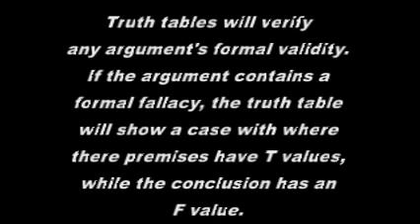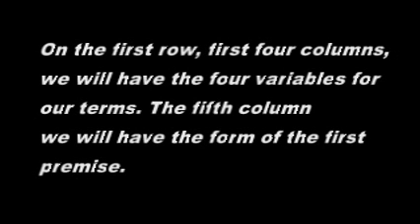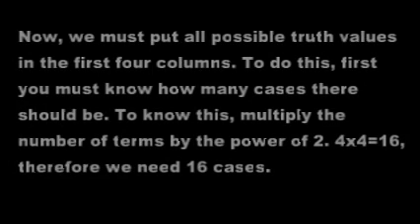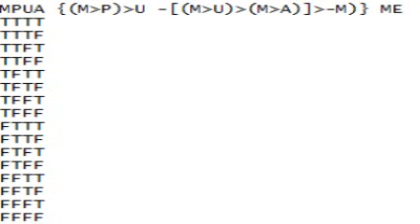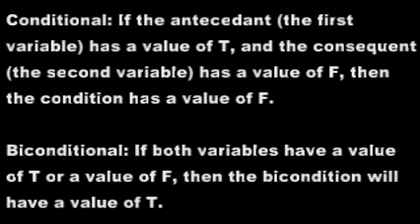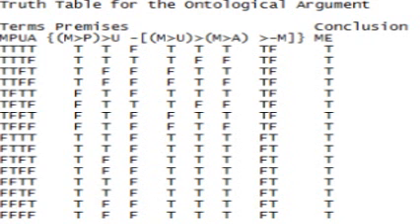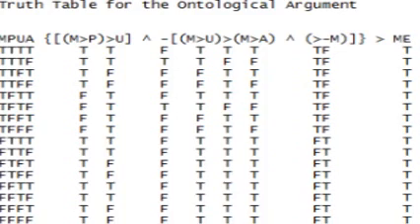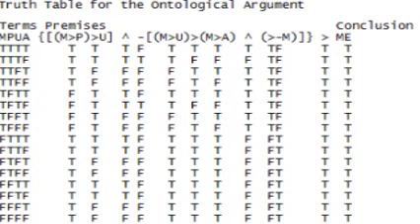Comprehensive Logic Lesson Part 2/2 - Formal Fallacies and Truth Tables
Learn how to objectively and unbiasedly evaluate, refute and confirm arguments using logic and truth tables.